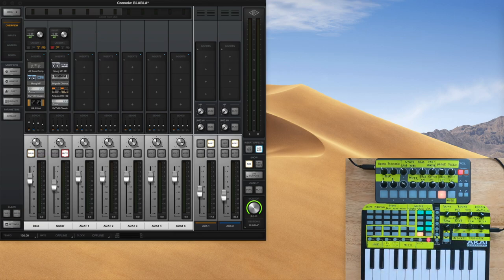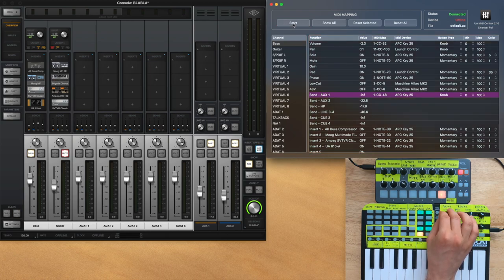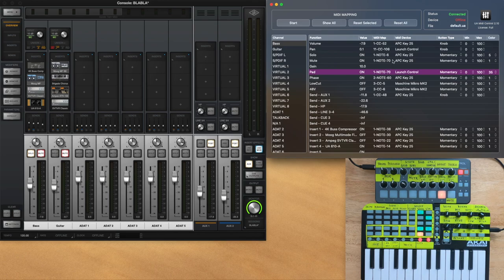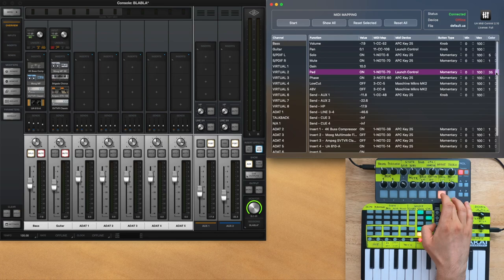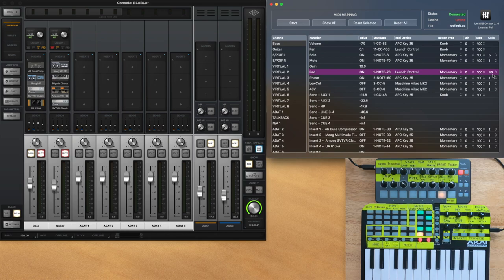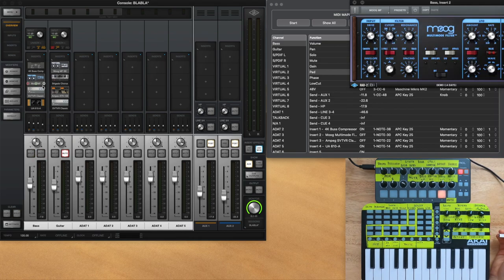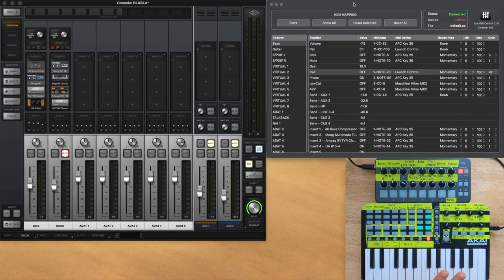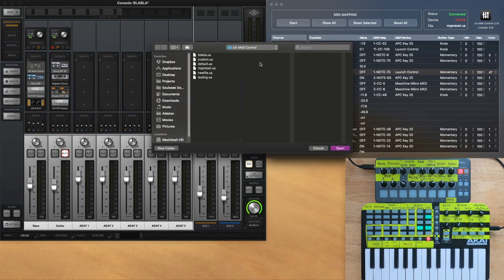Control the UAD Apollo Console with MIDI | UA Midi Control App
UA Midi Control is an app that lets you map your Midi Devices to your UAD Console.